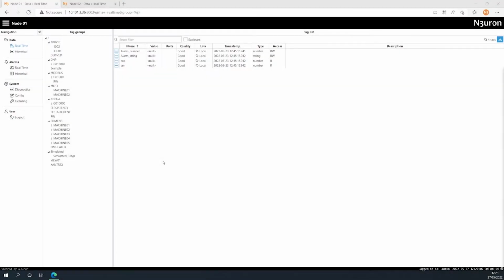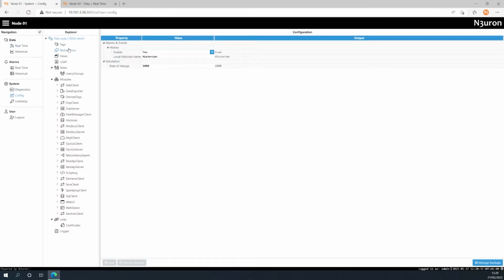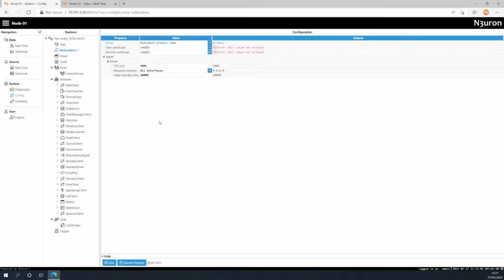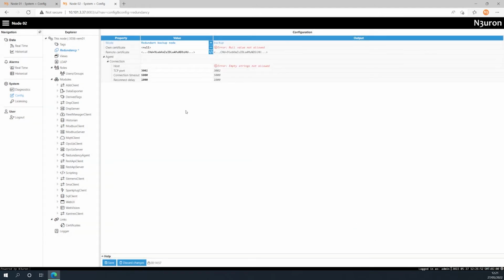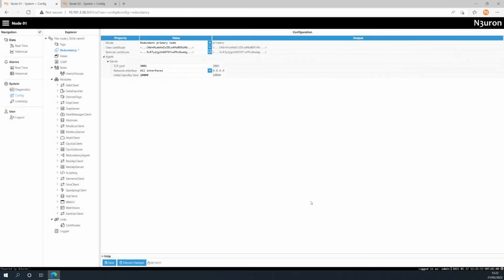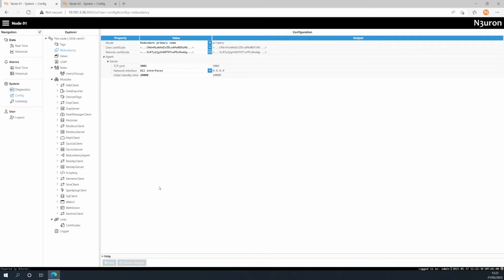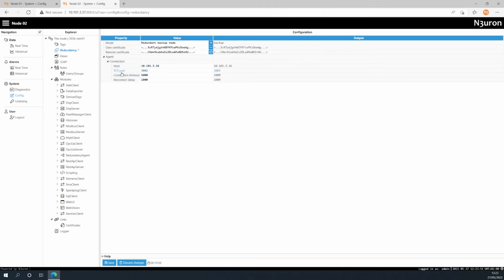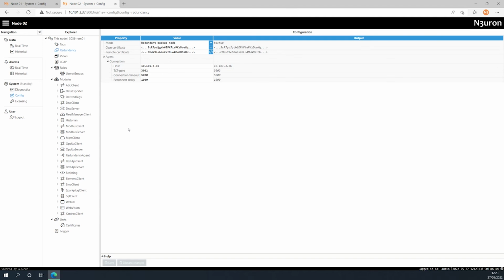Setting Up Redundancy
N3uron is a fully web-based communication software platform designed to exchange data between industrial devices and third-party applications & systems and create HMI, SCADA applications, and much more. In this video of our N3uron Academy, we will take you through the necessary steps to set up Redundancy across two nodes. Let’s get started!

Course:
N3uron Node, N3uron Redundancy, Setting Up Redundancy